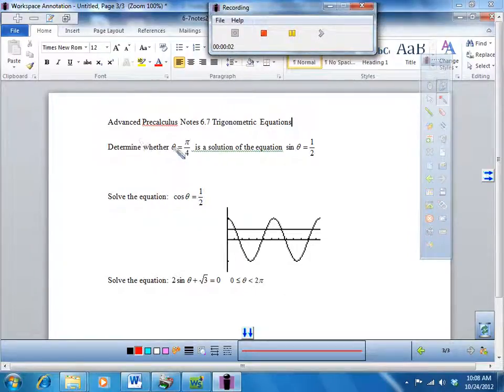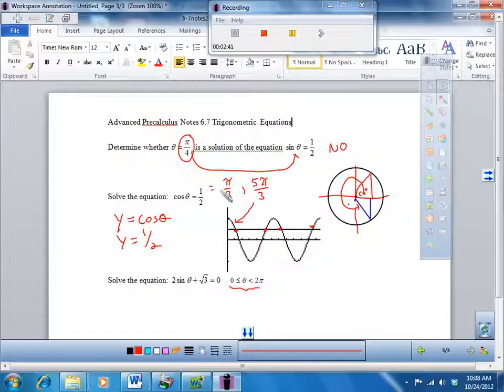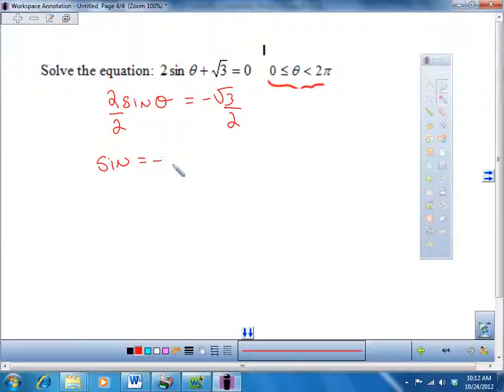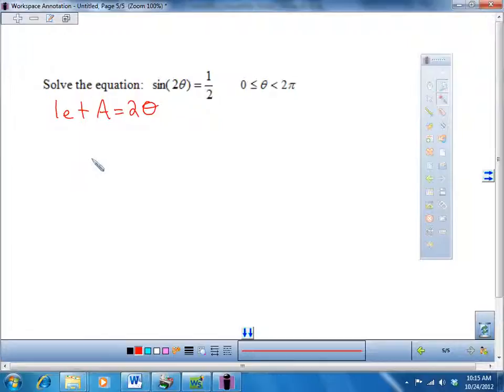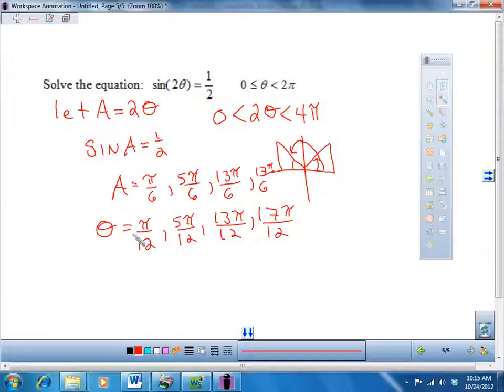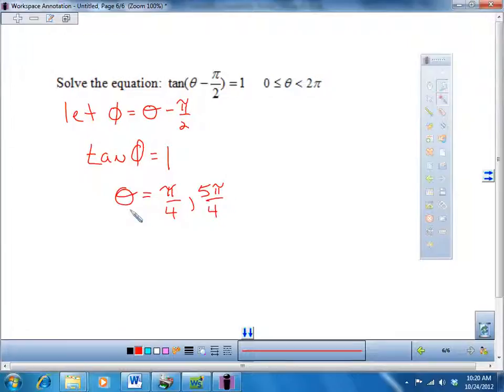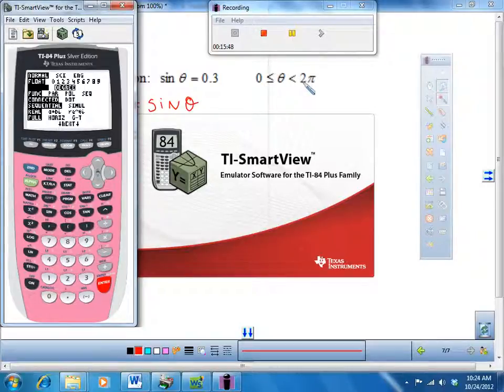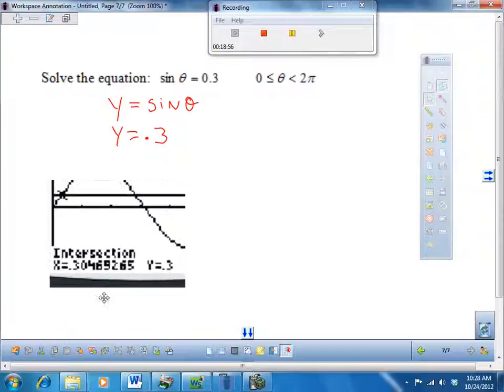6-7solving trig equations